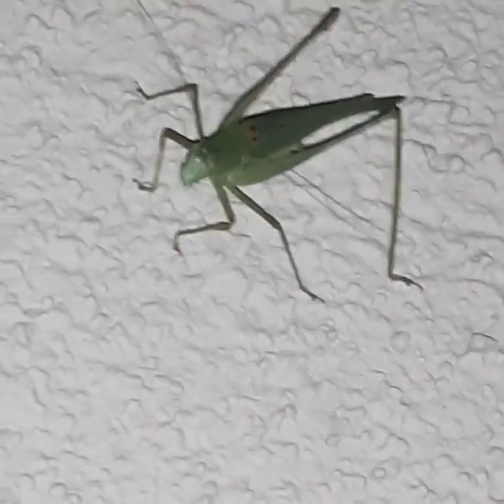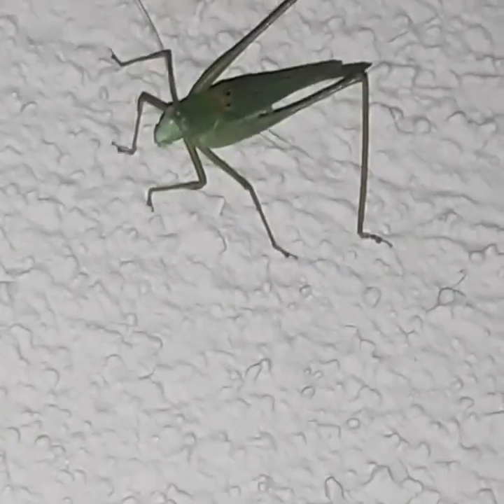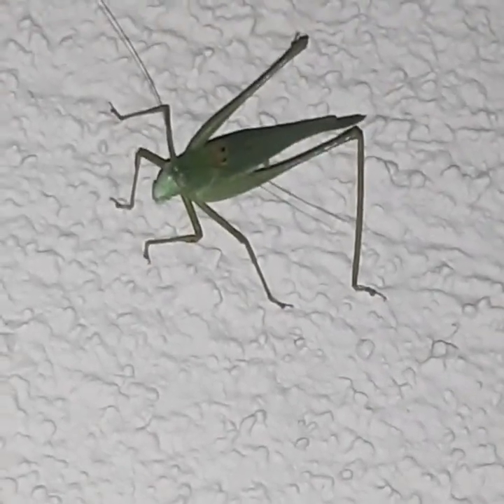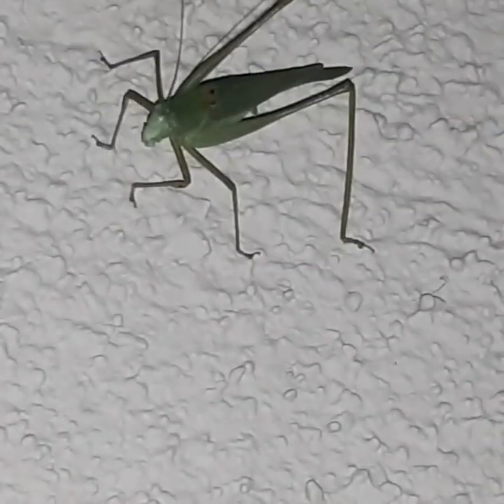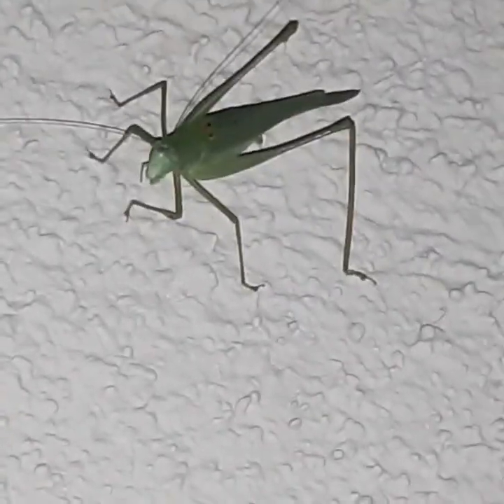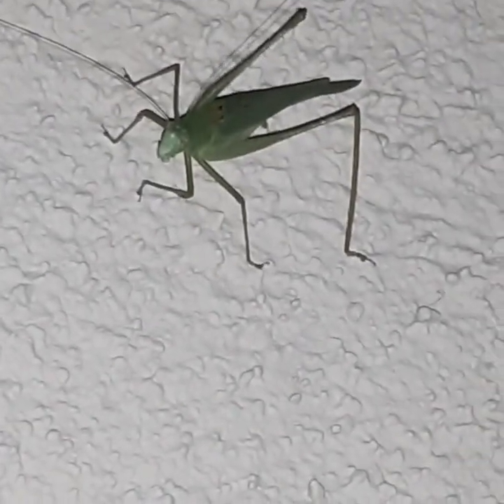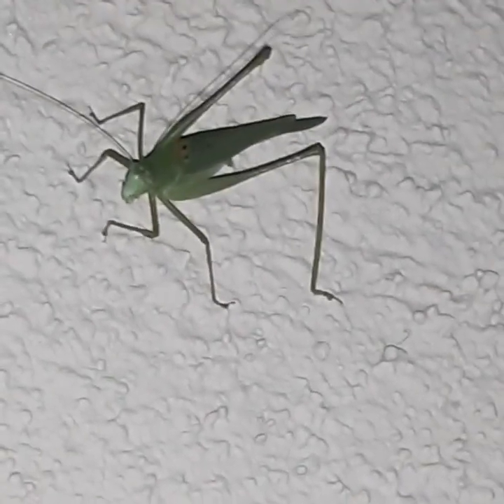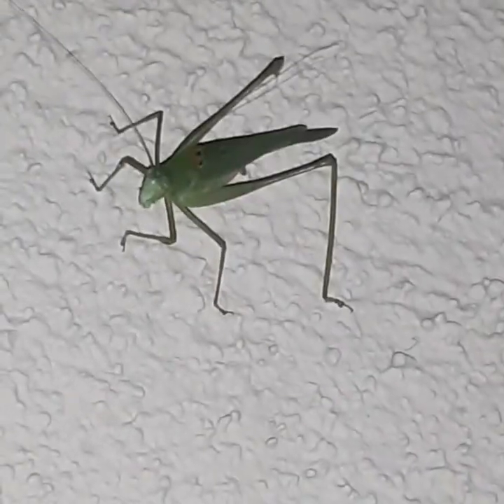Educational Tidbit day 141: Mediterranean Katydid